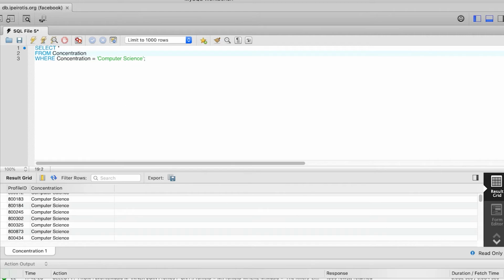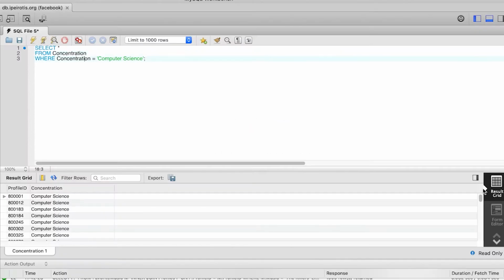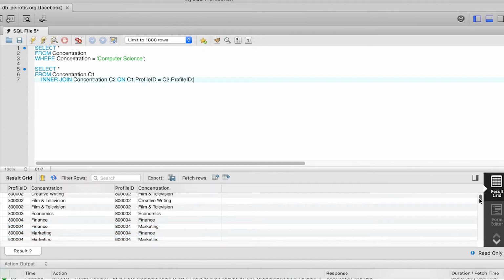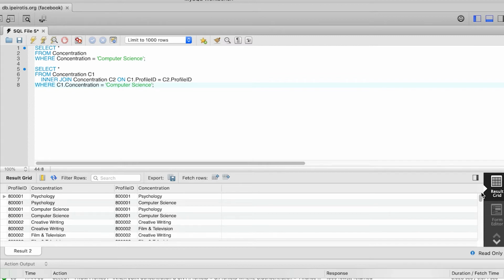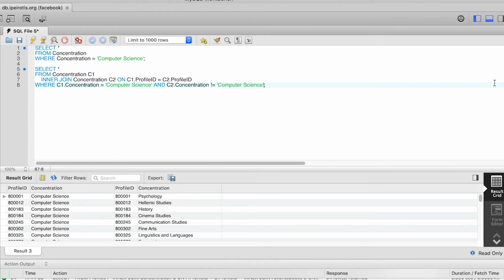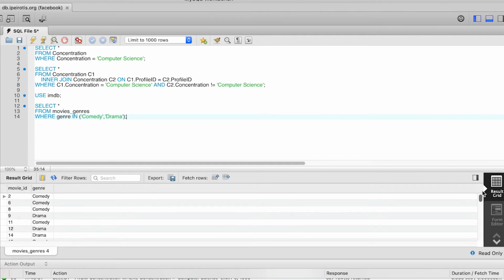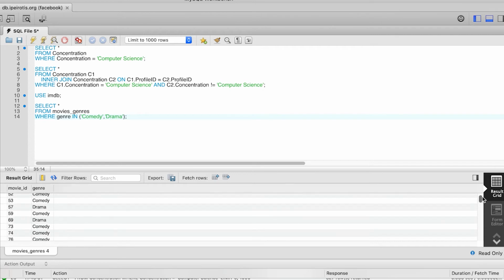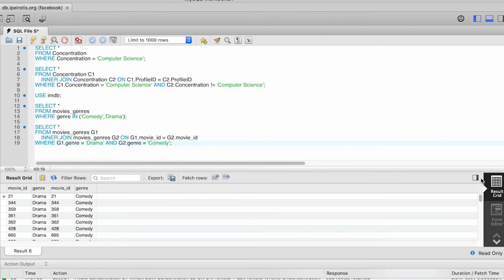Self Joins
L4.8